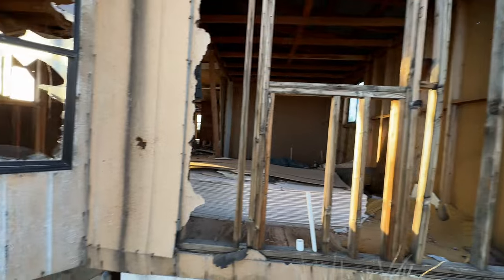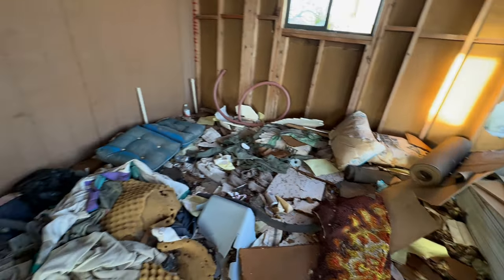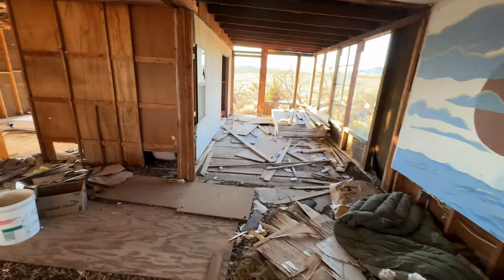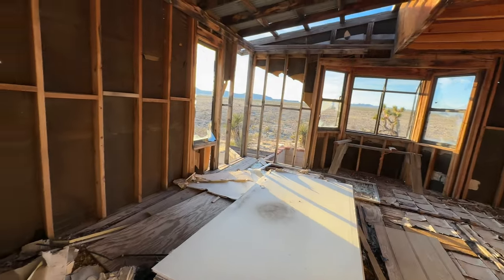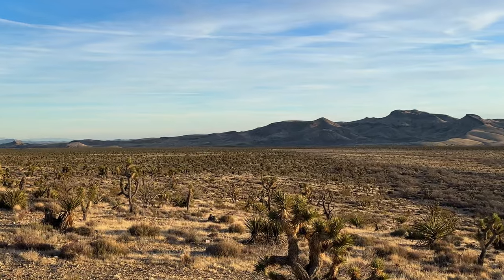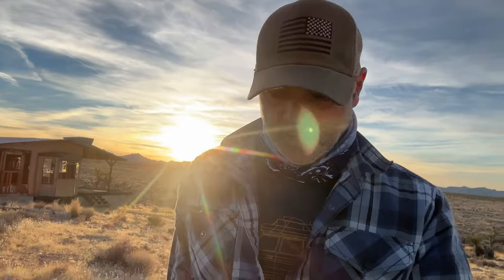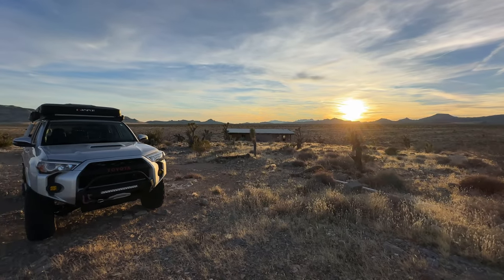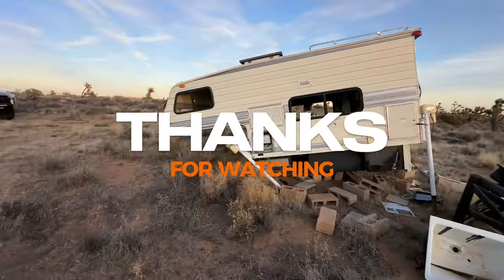Abandoned Homestead in the desert with Million-dollar view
From the sweeping vistas of the desert landscape to the quiet echoes of its empty rooms, experience the haunting beauty and mystery of this forgotten oasis in the Mojave Desert.